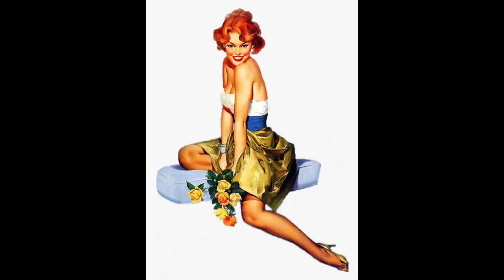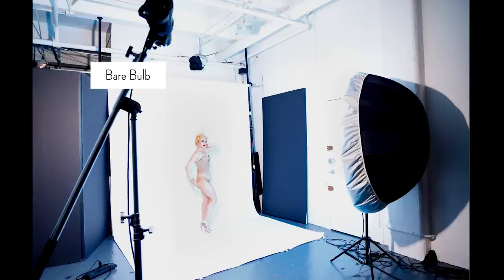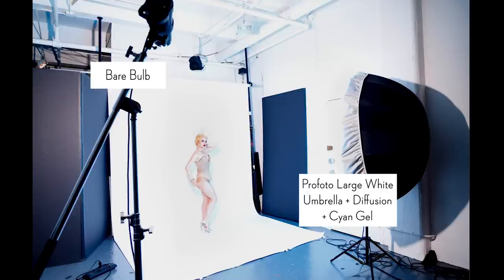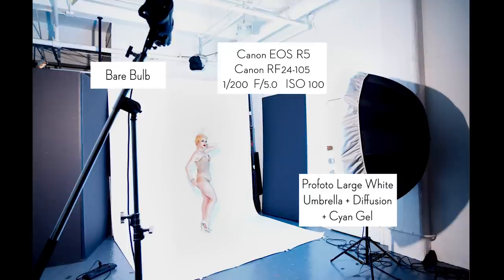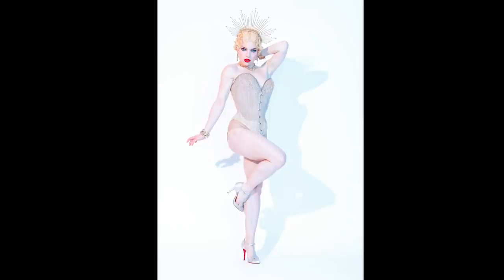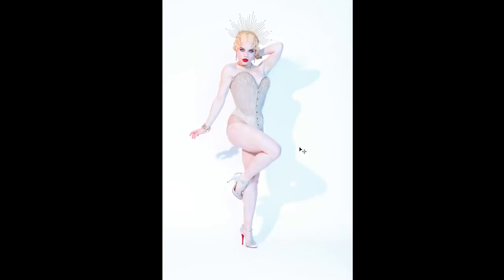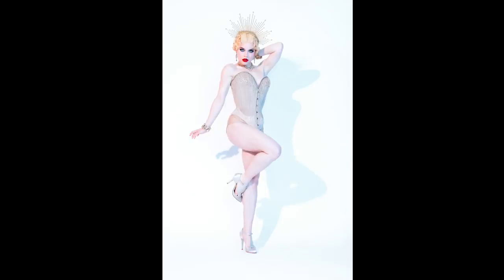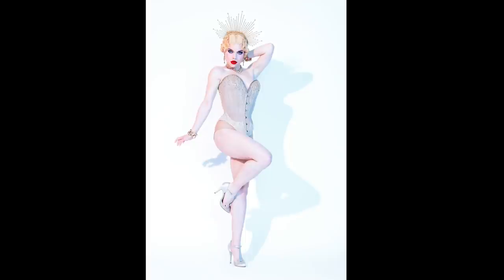Photo Deconstruction - Vintage Pin-up Inspired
This photo is inspired by vintage pin-up illustrations and photography but with a little bit of my own flair added to the scene.

I was aiming to make this image a little bit playful, a little bit sexy and also add a kiss of color, keeping things in the style of old timey pin-up photos.

Lighting:

Surprisingly, this image was only lit with 2 strobes.

-Main: Bare bulb (for very hard light)
Using a hard light and pushing the subject back closer to the canvas allowed me to create a really nice shadow showing the model’s shape.

-Fill: Large umbrella with diffusion used to fill in the shadows + cyan gel.

I shot this image with the Canon EOS R5 and a 24-105mm lens. What I loved about this combo was the fact I could capture the model in all her glory and get insane detail with the 45 megapixel camera capability.

Post Processing

I did very little in post processing — it goes to show you that certain lighting can by itself achieve your end result. I could have left it like this, but tweaked just a few things.

Here’s what I tweaked:

1. I found the red color on the heels distracting so I took that out
2. I was shooting down at the subject which made her look a bit compressed. For this style I wanted to have her looking long since her legs are a focal point, so I elongated them.
3. I adjusted some of the shadows cleaning up some of the lines

As you can see between the straight out of camera and final there isn’t much to adjust.

👇  The final result wasn't an attempt to do an exact pin-up image, but rather channel the essence of pin-up photography and illustrations but with my own style and twist. Are you a pin-up photographer? Do you gravitate toward pulling inspiration from the past?

📸   Gear:

✅ Canon EOS R5 (photos shot using a pre-production model)

🔥 Love working with gels but not entirely sure how to use them? I've got you covered!

🔥 New to studio lighting?